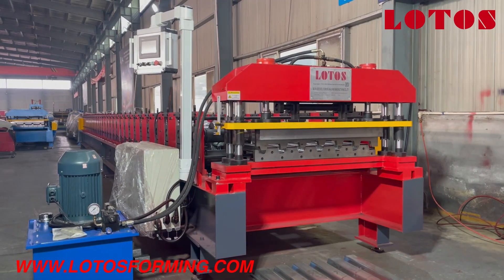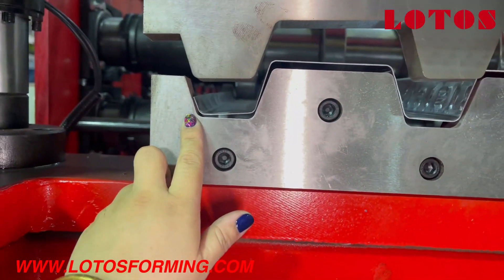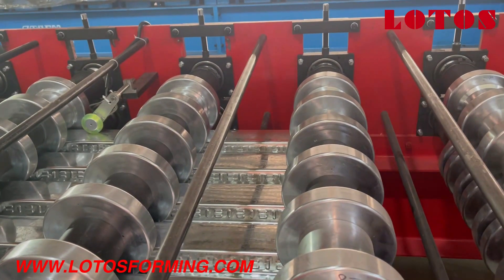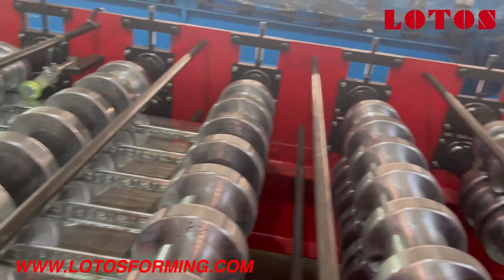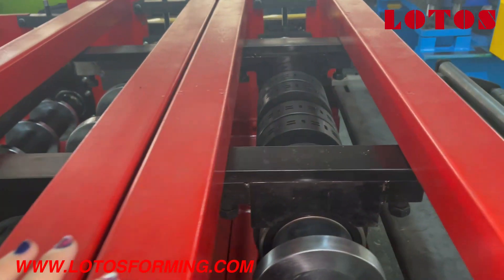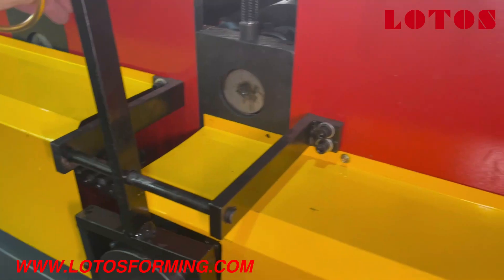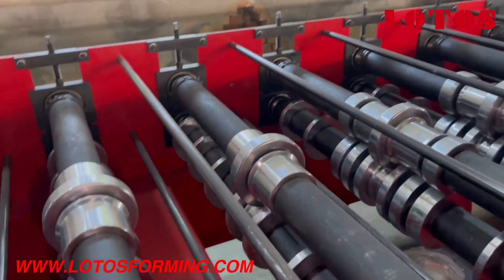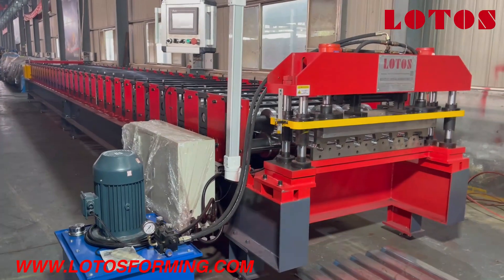【Metal Deck Making Machine 】: 1.5″ decking floor machine | 1.5 B Decking Machine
LOTOS steel deck manufacturers design Metal Deck Making Machine,1.5″ decking floor machine, 1.5 B Decking Machine for the production of various types of B metal deck floor construction.